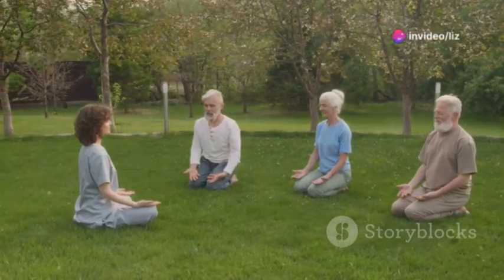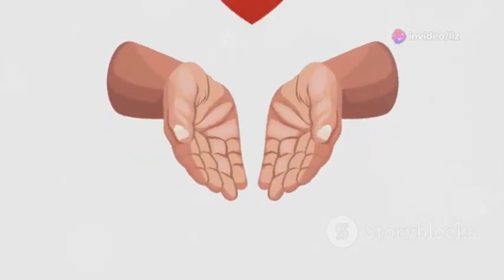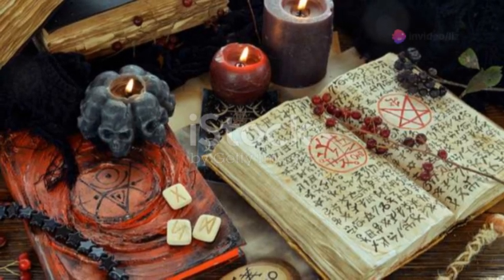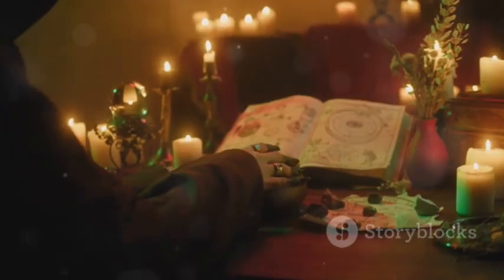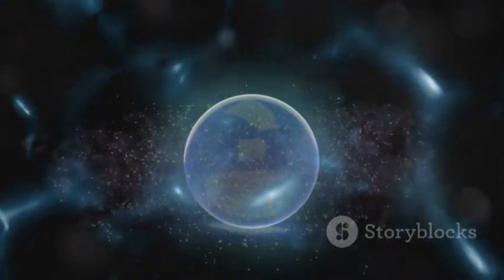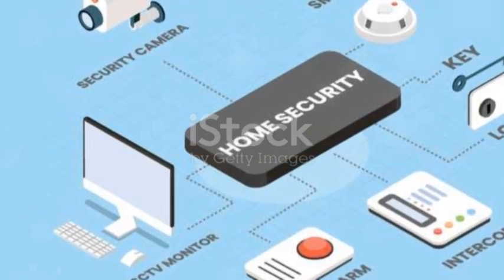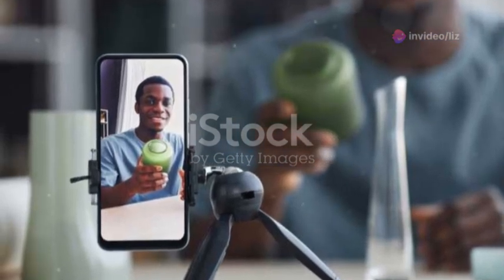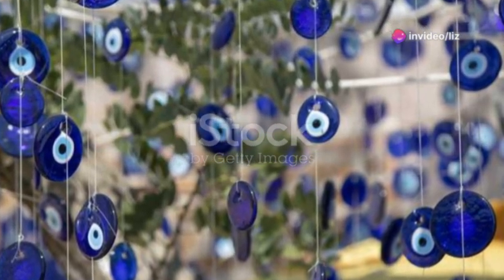Protection Spells and Wards: Safeguard Your Space!